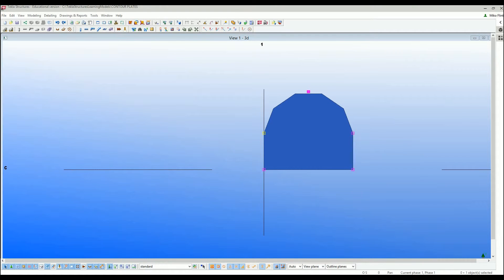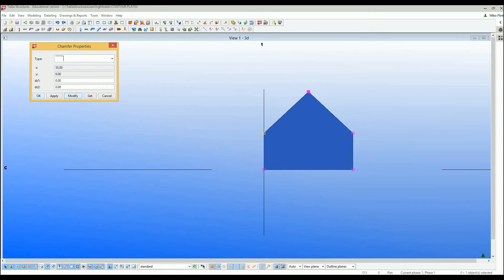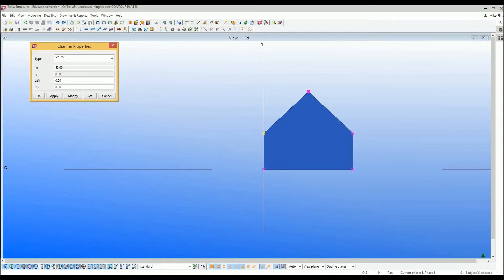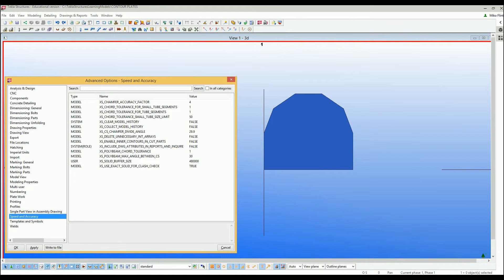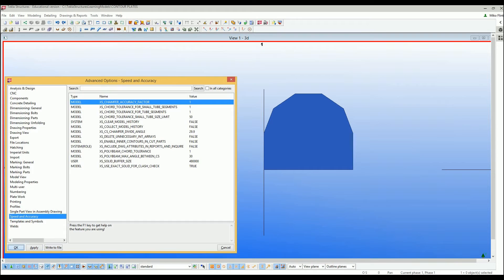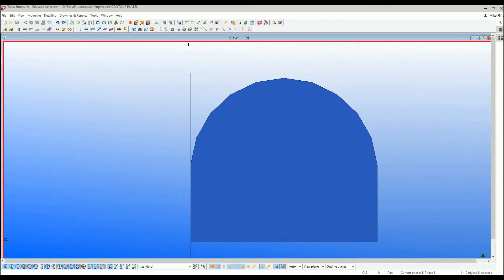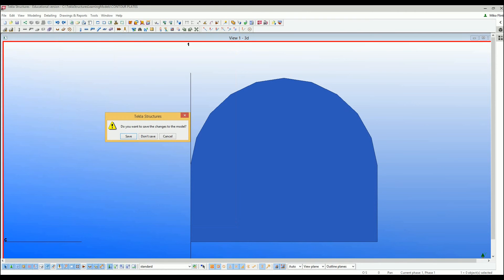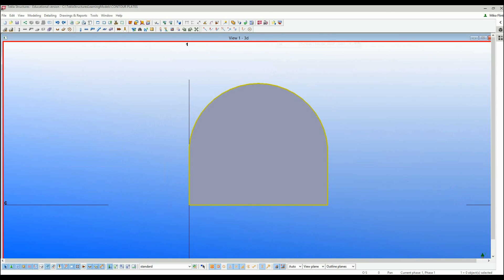CHAMFER ACCURACY FOR POLYGONS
How to make chamfers and polygons appear as smooth curves in model views and drawings.